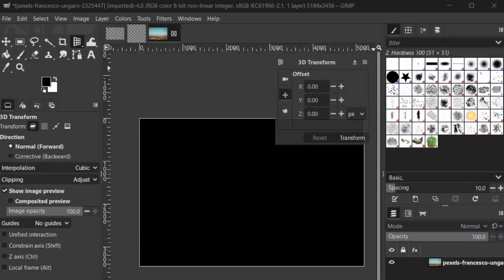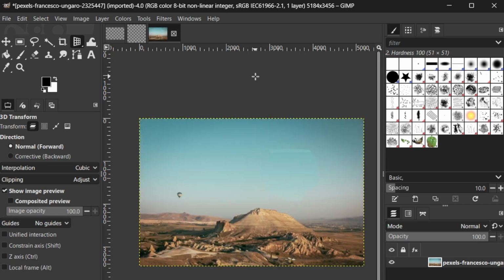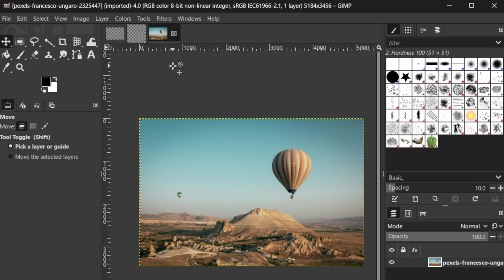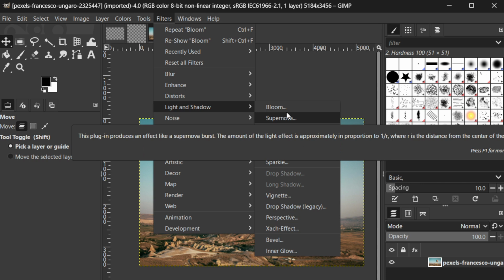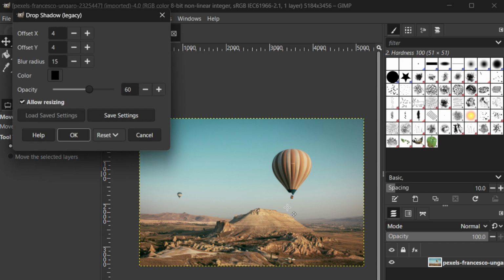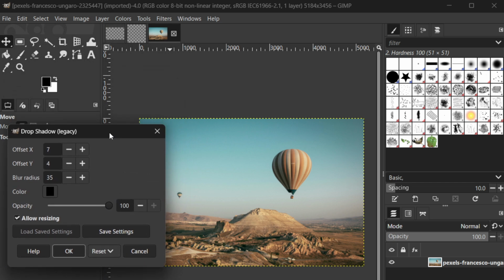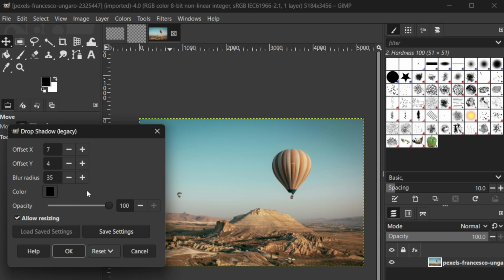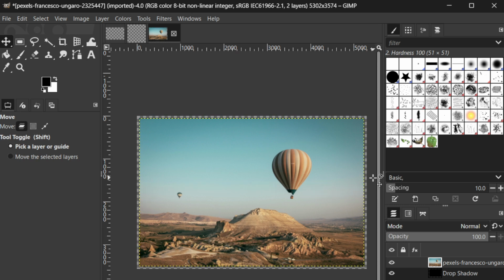How to Create Shadows & Glow Effects in GIMP - GIMP Tutorial for Beginners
In today's video, I'm going to teach you how to create shadows and glow effects in GIMP, a tutorial perfect for beginners exploring the world of digital image editing. Whether you're looking to add depth to your images or bring vibrant highlights to certain elements, mastering shadows and glows can elevate your design skills to a whole new level. So, let's dive right in.

First things first, open up GIMP and load the image that you'd like to work on. It's crucial to become comfortable with navigating through layers because the first step is to select the appropriate layer where you want to apply these effects. If you're working with complex compositions, naming your layers clearly can make this process much smoother.

Once your layer is selected, it's time to explore the filters. Move your cursor up to the top menu and click on 'Filters'. This launches a drop-down menu, where you'll find a variety of options. Hover over 'Light and Shadow', which should be about halfway down. This menu is your gateway to creating both shadow and glow effects, which can add striking visual appeal to your layer.

Now, within the 'Light and Shadow' menu, you have two primary choices to explore: 'Drop Shadow' or 'Glow'. If your goal is to create a shadow effect - perhaps to give an element in your image a sense of depth or a lift from the background - then select 'Drop Shadow'. On the other hand, if you want your element to emit a radiant glow, choose 'Glow'. Experimenting with both can yield stunning differences, so don't hesitate to try each one to find what best suits your image.

After choosing either 'Drop Shadow' or 'Glow', a dialogue box will pop up with various settings you can adjust. Here, the customization really begins. For drop shadows, you'll have the option to tweak the offset, which controls the shadow's direction and distance. You'll also be able to modify the blur radius, affecting how soft or sharp the shadow appears, and the opacity, which dictates how pronounced the shadow will be against your image. The angle setting can provide even more specific directional control.

If you're working with the glow effect, you'll adjust the radius to manage how far the glow extends from the object, the color to match or contrast against your design, and the opacity to decide how intense or subtle the glow should be.

Once you've fine-tuned the settings to your liking, simply hit 'OK' or 'Apply', depending on your version of GIMP. Make sure to zoom in and out, double-checking your work to ensure everything looks as intended. If you're not entirely satisfied, GIMP's undo function will become your best friend, allowing you to make necessary tweaks.

And there you have it! With these steps, you've learned how to create both shadows and glow effects in GIMP, setting the stage for even more advanced projects in digital editing.